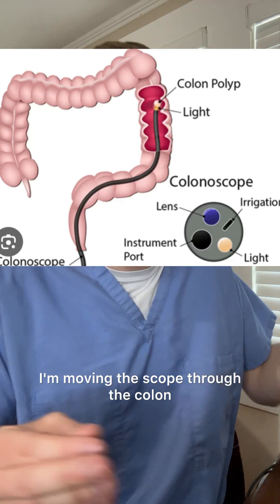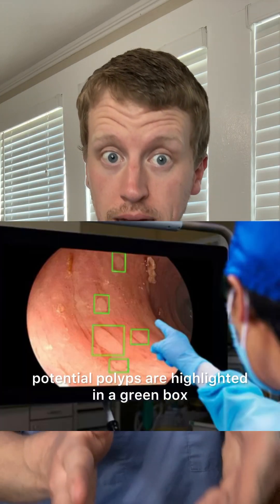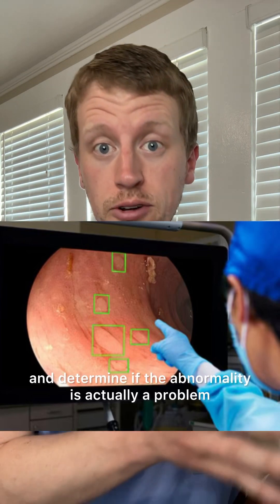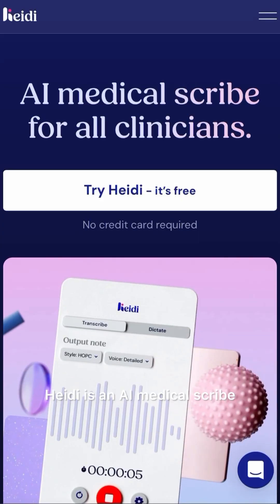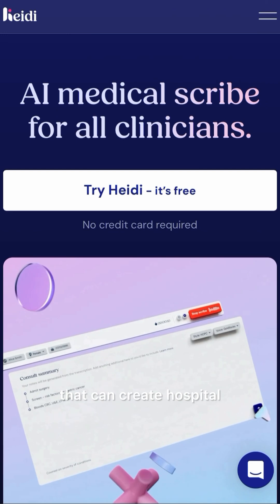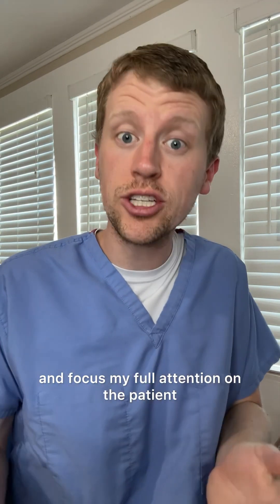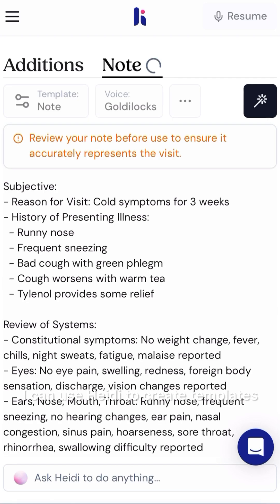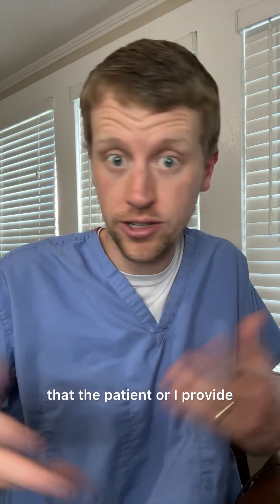How do I use AI as a GI doctor?